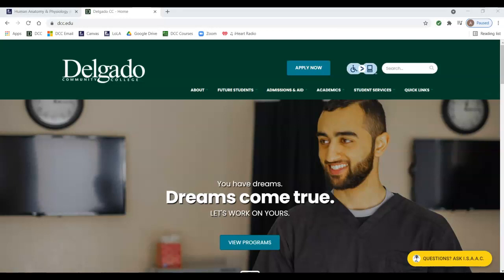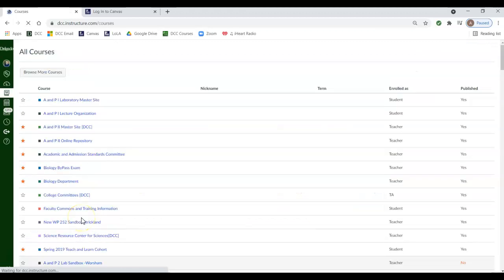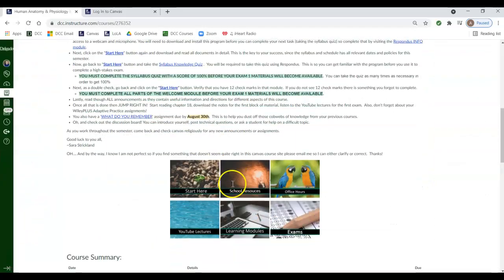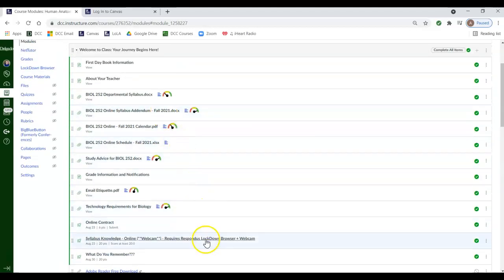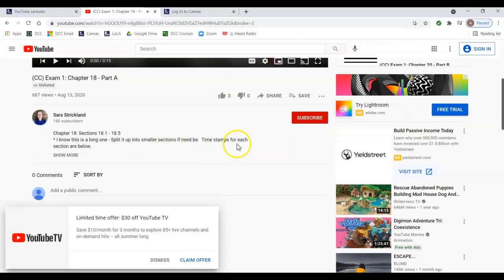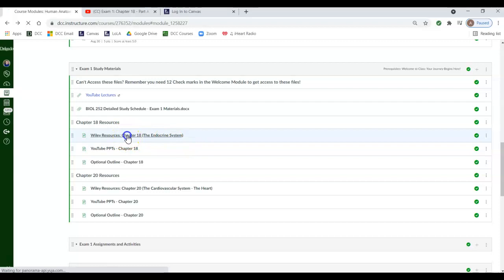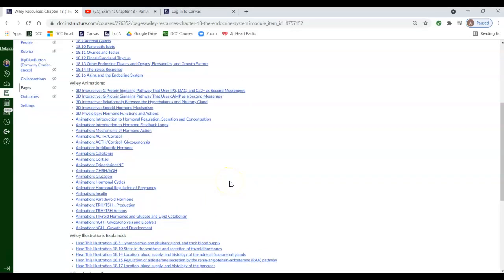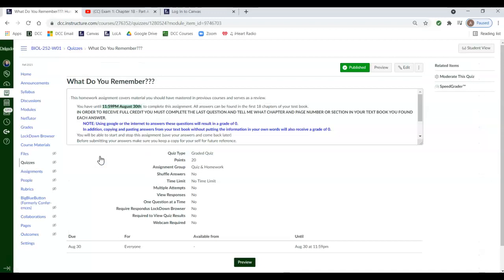Welcome to Anatomy and Physiology II Online Lecture